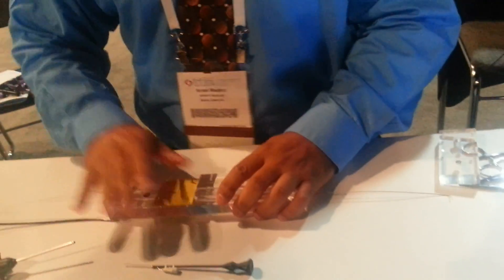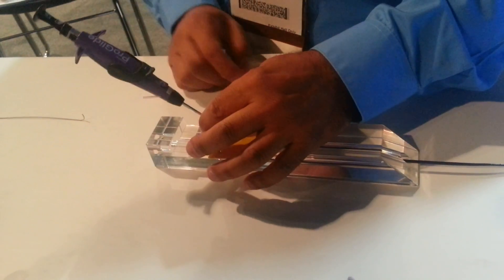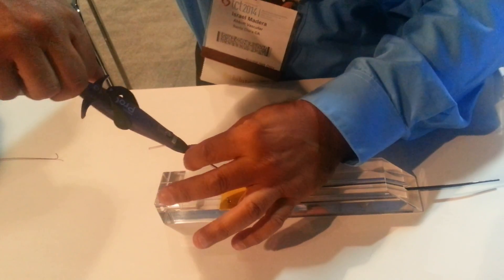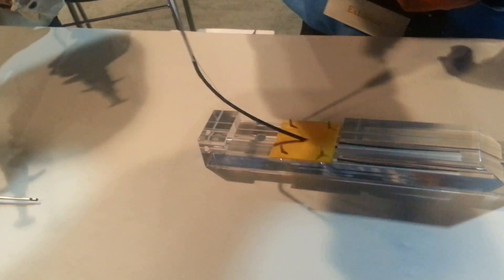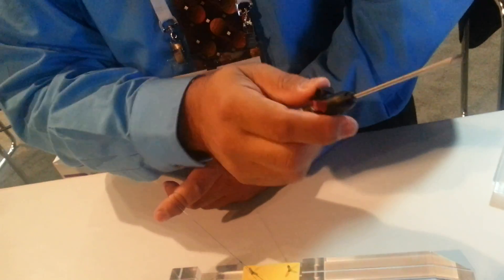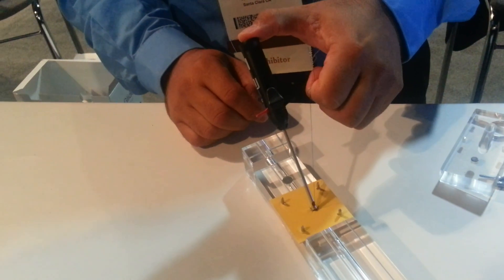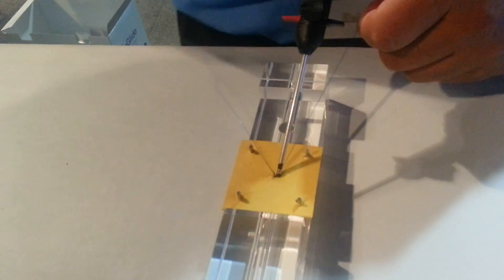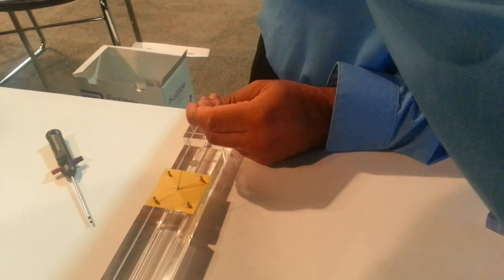proglide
femoral closure device